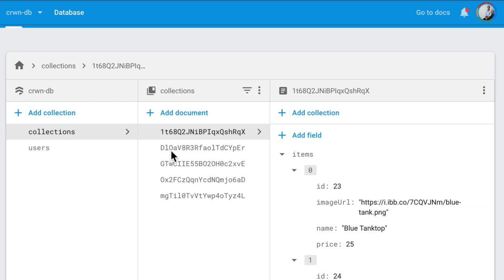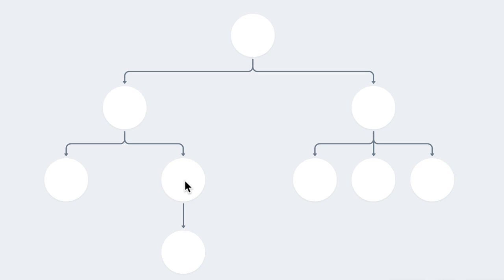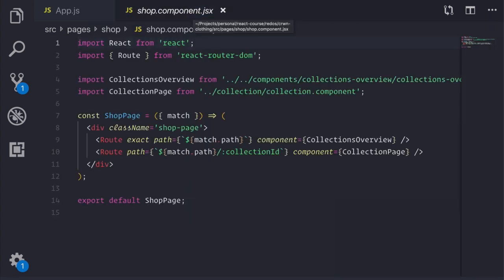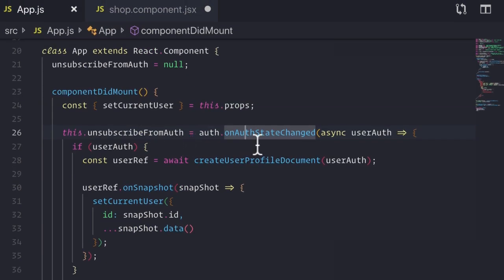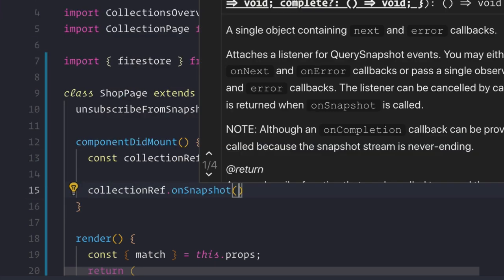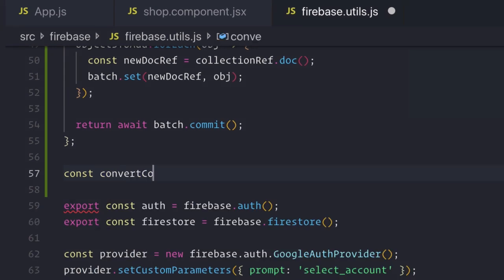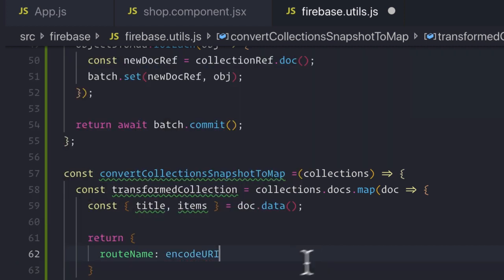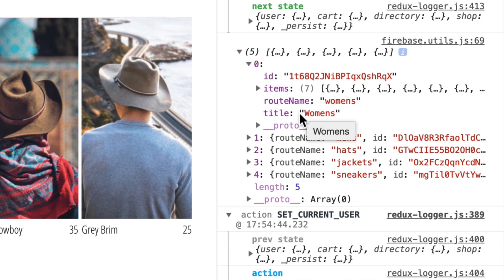16. Advanced Redux + Firebase (7-9)(2)